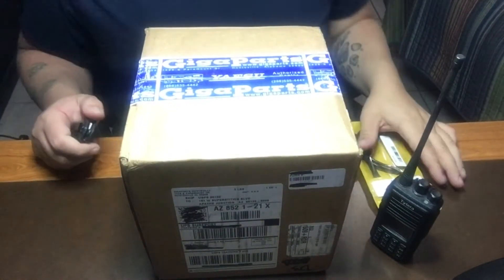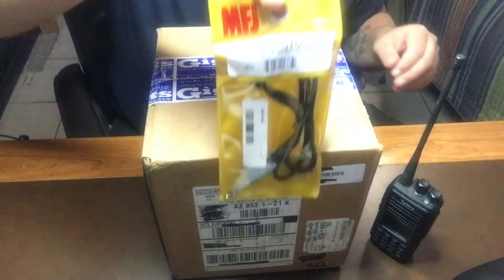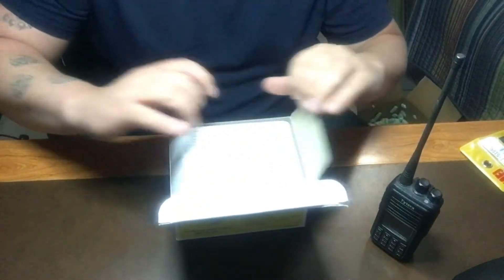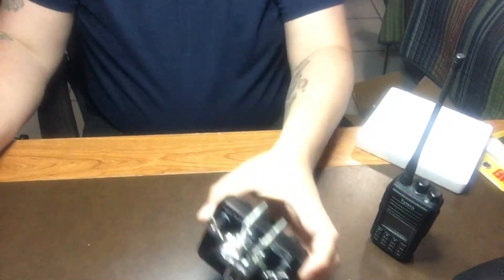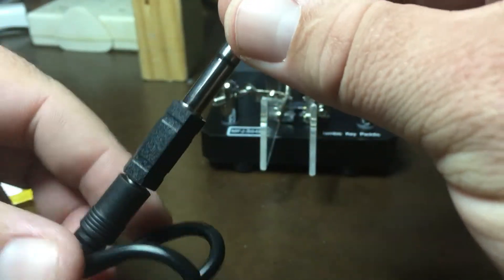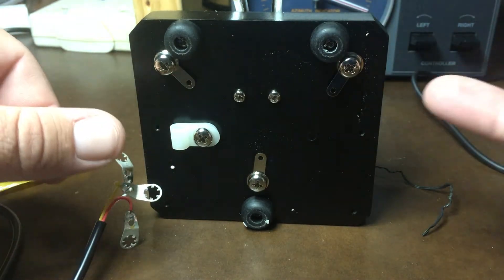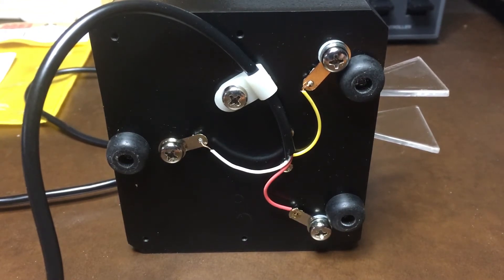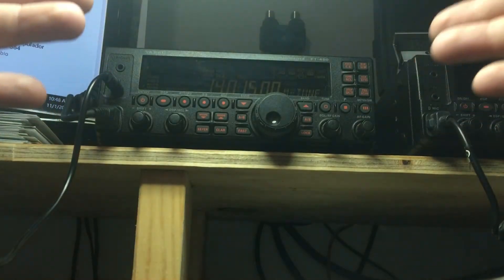MFJ-564 Paddle with Factory Fail!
Ok, so I ordered this MFJ-564 paddle to use with the CW academy that I will be doing in January. There was a fail part on MFJ that they need to fix. Otherwise everything is fine.

Can anyone guess what that red arrow was pointing too?? That will be in the next video.